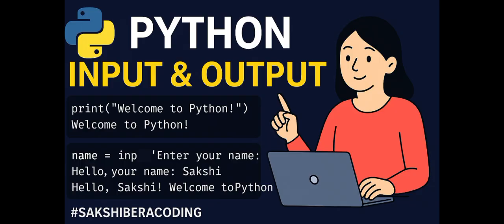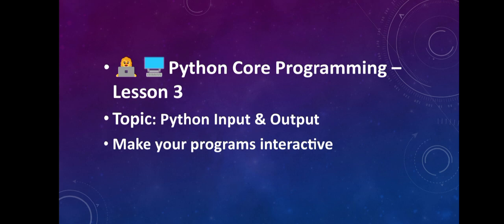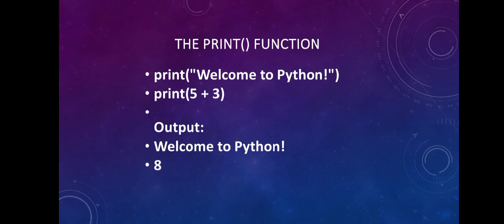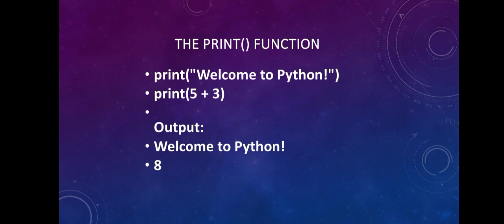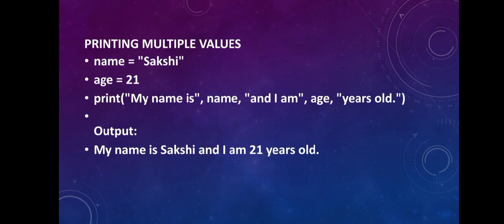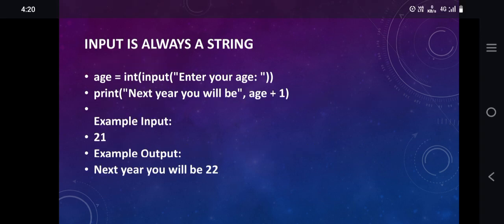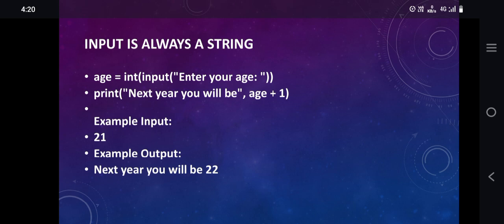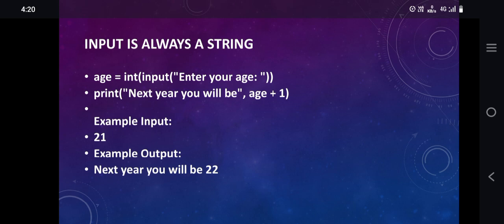Python Input & Output Explained | Lesson 3 | Python Tutorial for Beginners | Sakshiberadcoding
📄 Short Description:
Master Python’s print() and input() functions in this beginner-friendly tutorial! 💻 Learn how to display output, take user input, and make interactive programs with clear examples and explanations. Perfect for Python beginners! 🚀